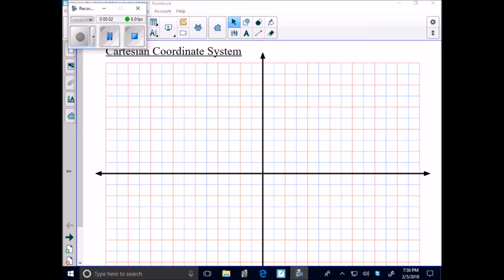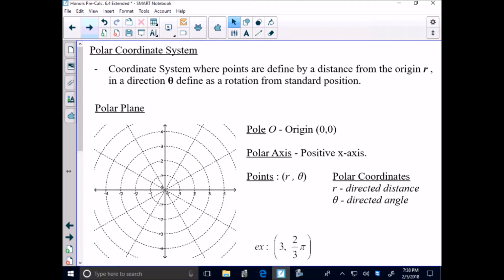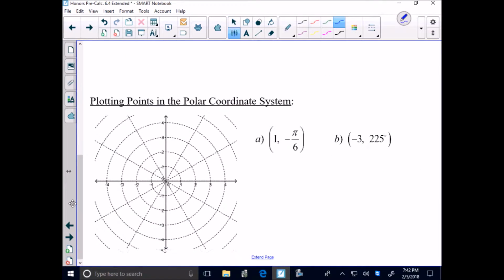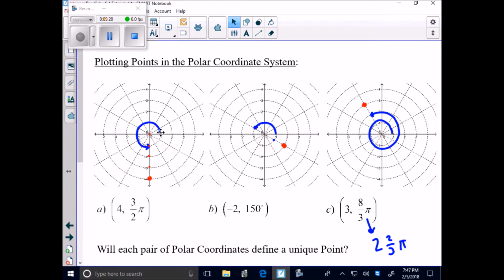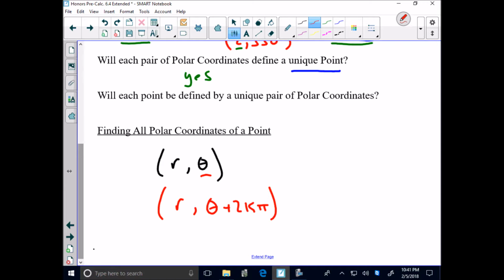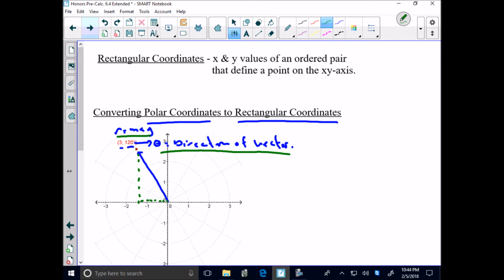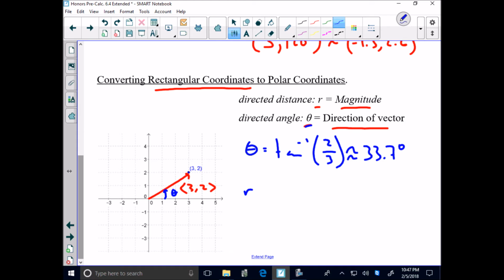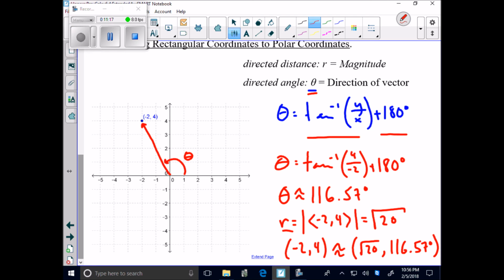H Pre-Calc. 6.4 [Polar Plane]